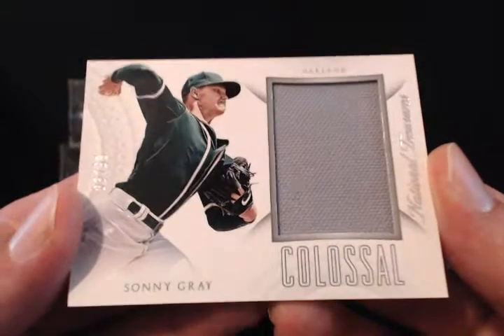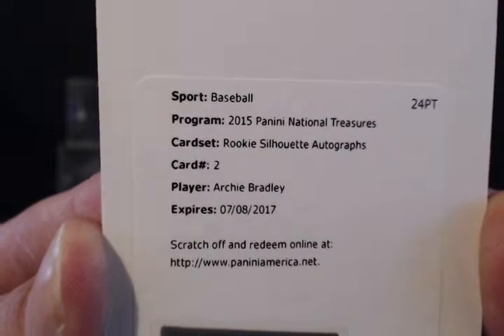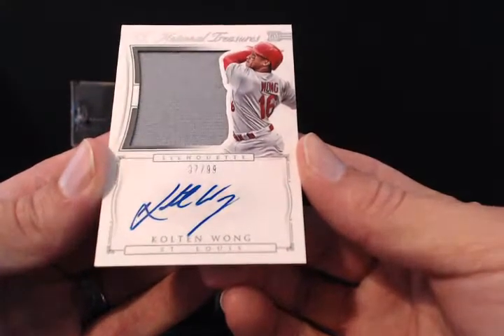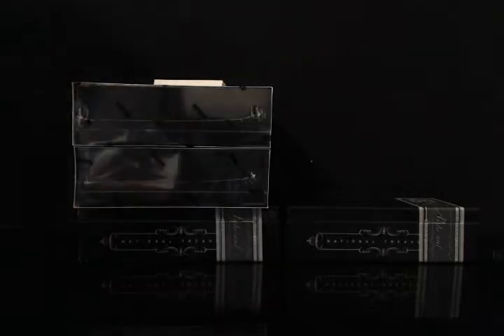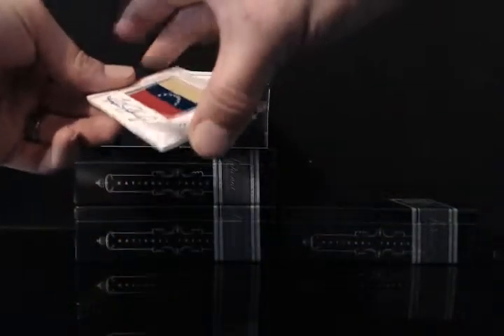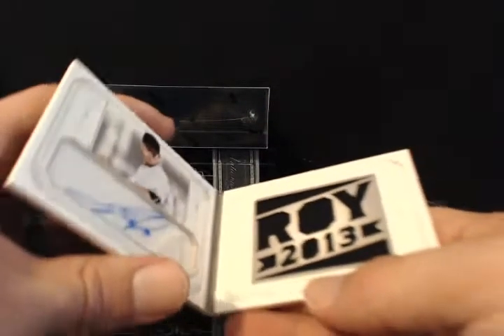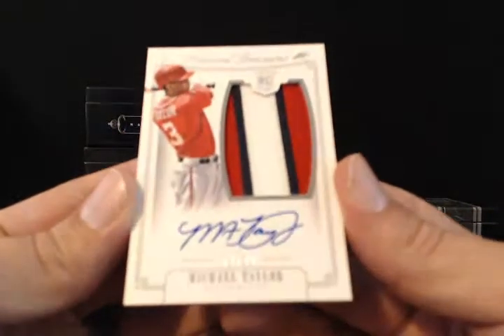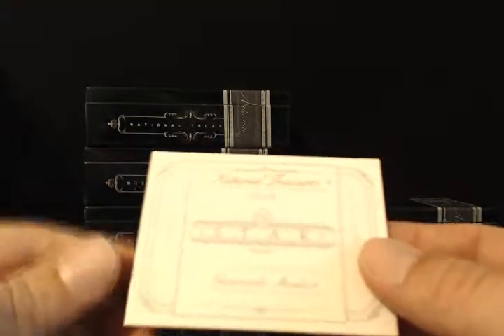Movie on 1 16 16 at 1 01 PM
2015 NT BB PYT #3